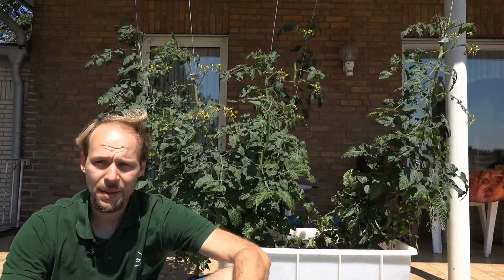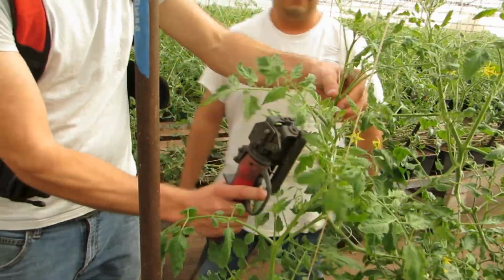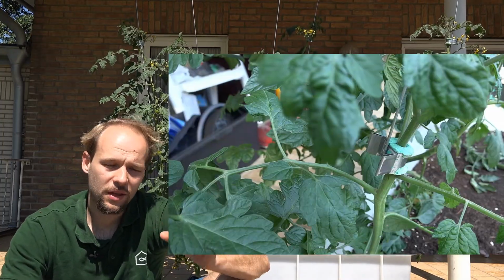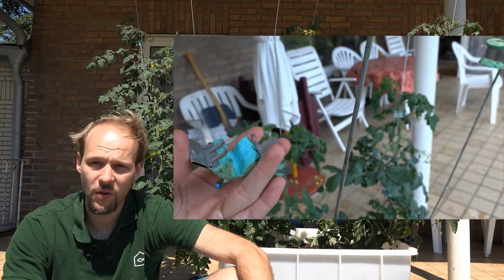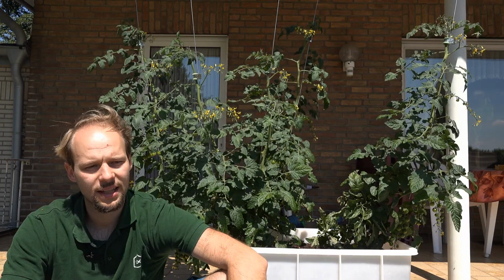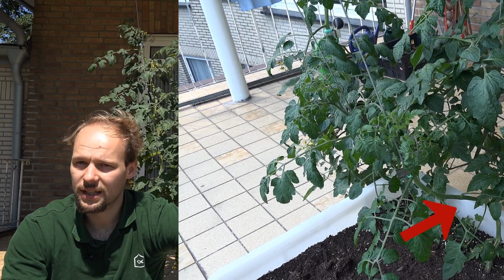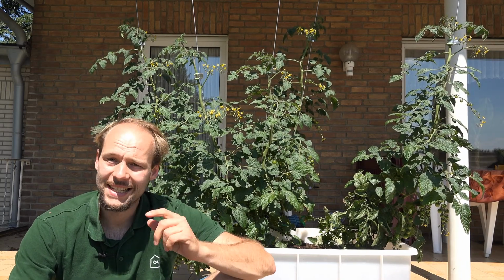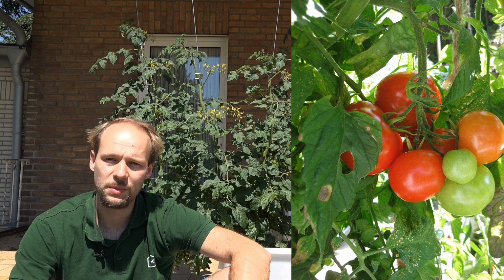Training tomatoes & increasing yield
In this video I would lke to show some possibilities to train your tomatoe plants and two options to increase your yield!

If you have any questions or feedback just post it in the comments below.